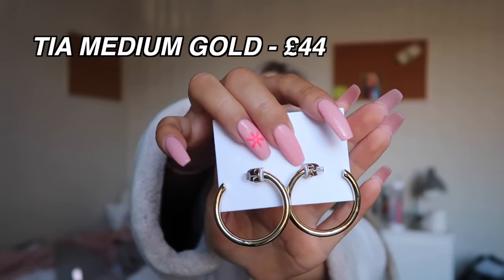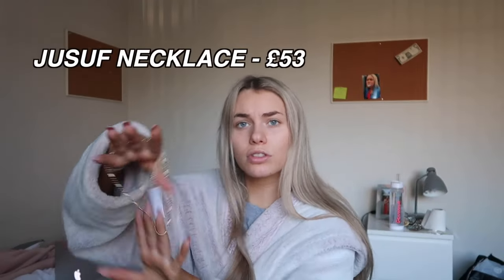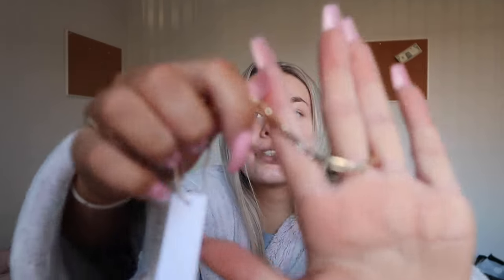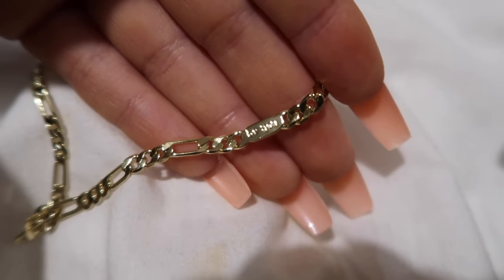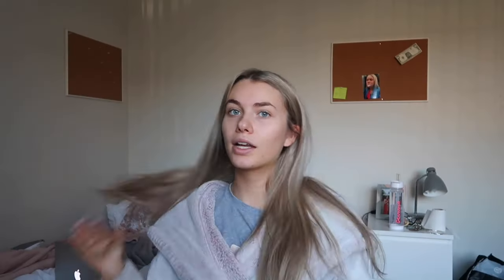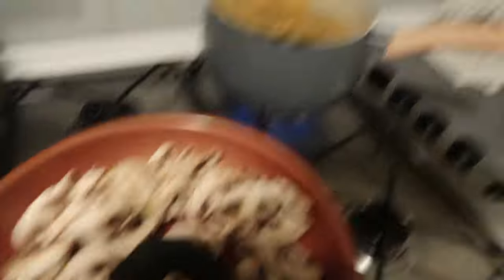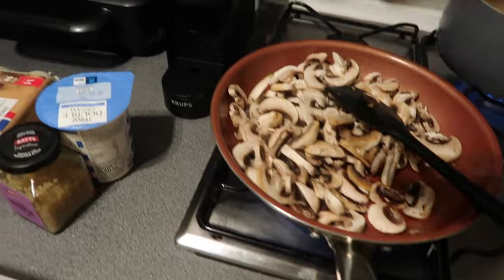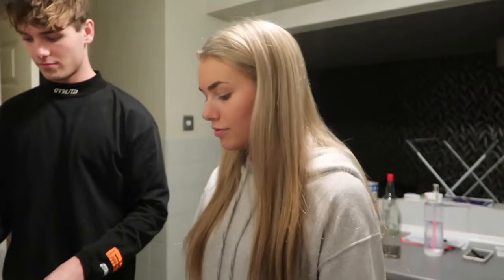what I eat in a day as a broke uni student *realistic lol*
its been a while I apologise but were back with a what I eat in a day as a broke uni student hehe

Gem xxx

[26,310]